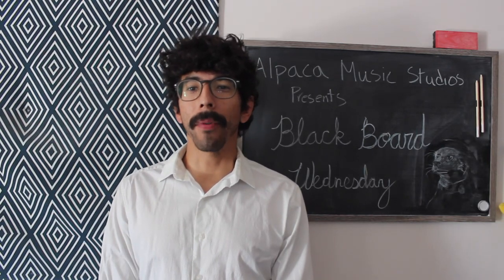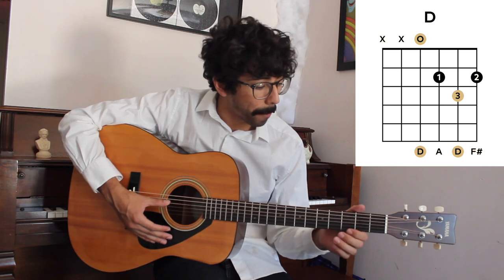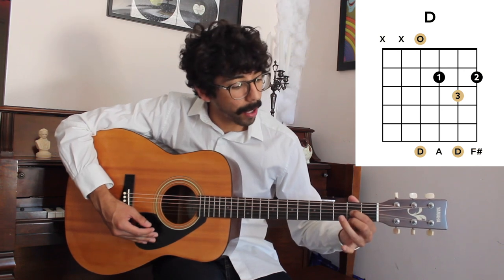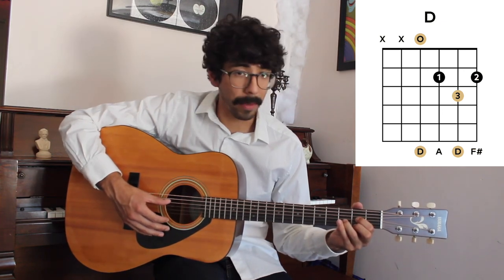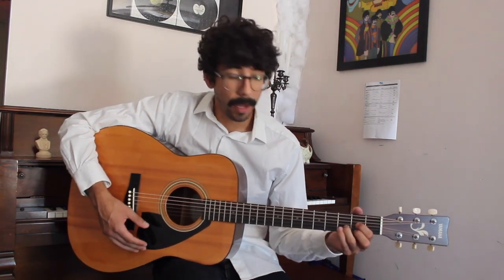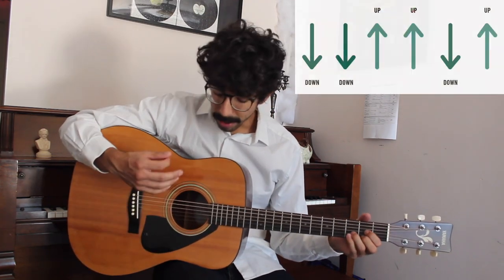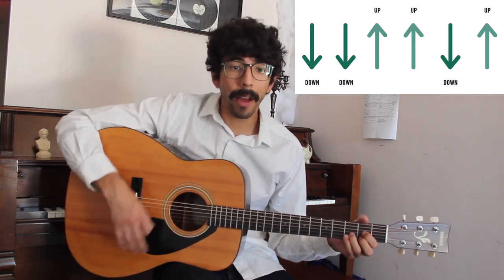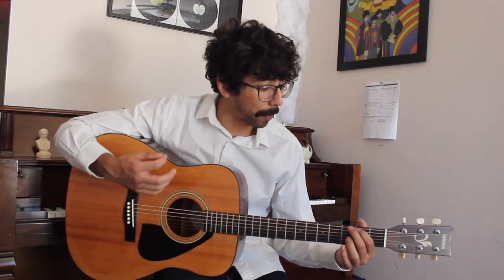Black Board Wednesday Episode 28 - D major strum pattern (guitar)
Blackboard Wednesday, presented by @jonahlopez642

Today’s Blackboard Wednesday covers how to play a D major chord on guitar and how to play a basic strum pattern.

If you have questions or recommendations for future episodes, comment them below.